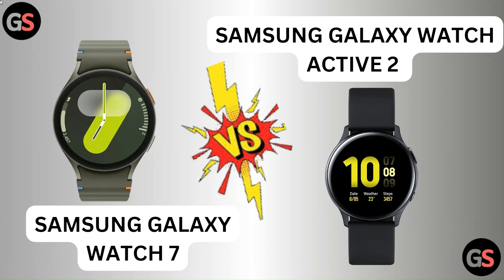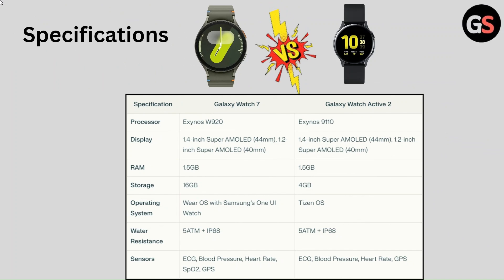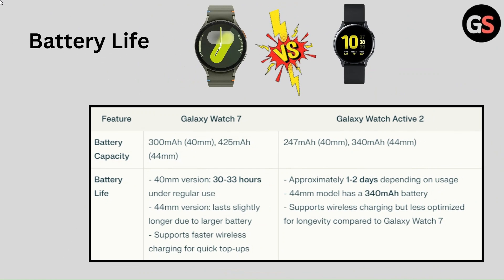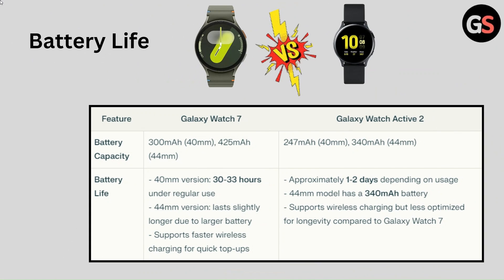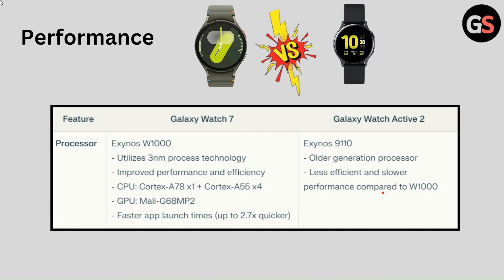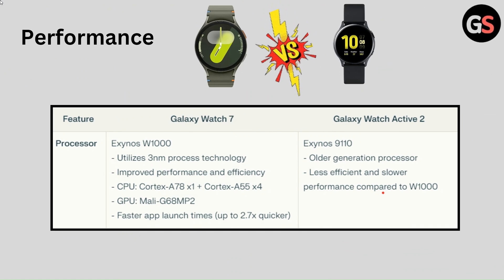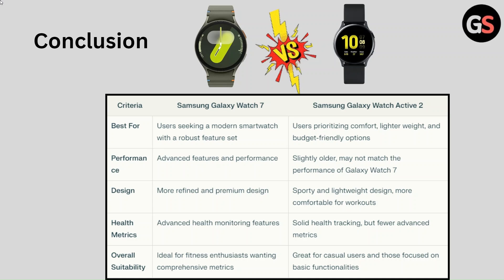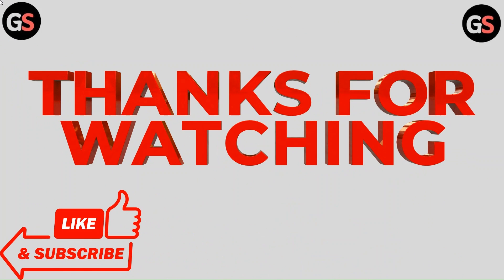Samsung Galaxy Watch 7 Vs Samsung Galaxy Watch Active 2 (Specs, Size, Battery, Performance, Comfort)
Join us in this detailed analysis of the Samsung Galaxy Watch 7 and the Samsung Galaxy Watch Active 2. We will examine their key features, performance metrics, and overall user experience. This video aims to provide viewers with a clear understanding of how these two devices compare, highlighting their strengths and weaknesses. Whether you are considering an upgrade or a first-time purchase, this comparison will guide you in choosing the right smartwatch for your needs.

00:11 - Specifications
01:23 - Battery Life
02:10 - Performance
02:45 - Comfort & Fit
03:59 - Conclusion